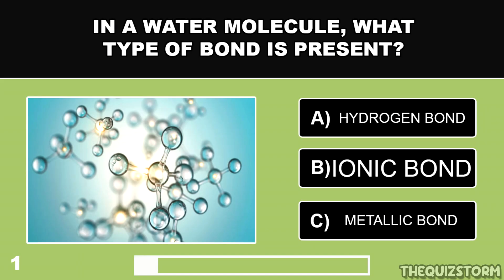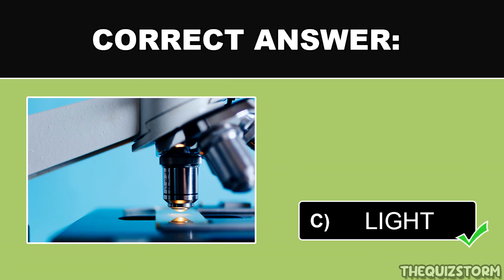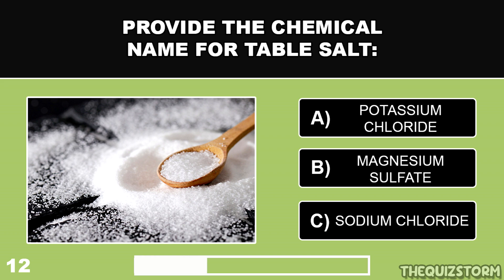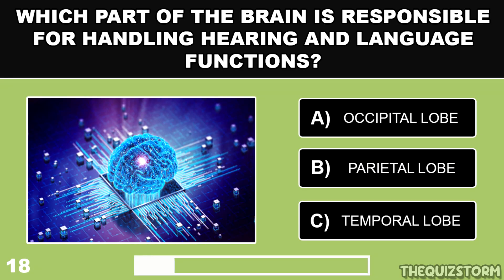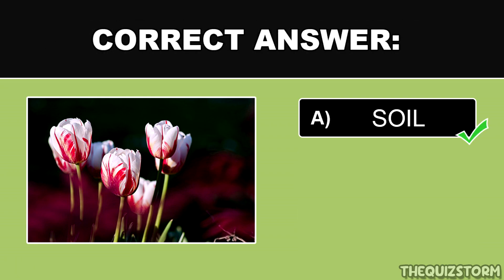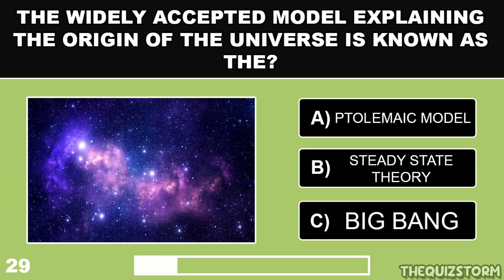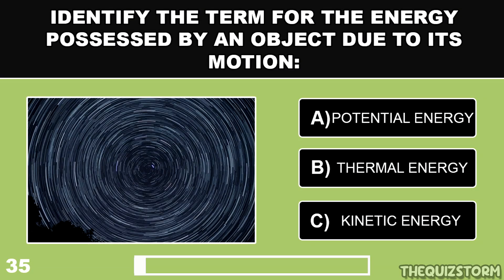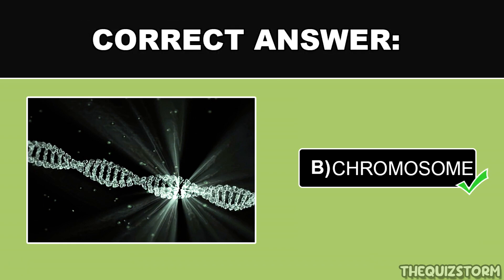How Well Do You Know SCIENCE? - General Science Knowledge Quiz!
How good is your science knowledge? This 40 multiple choice quiz can help test your general science knowledge! Face off against friends and family members to see who gets the better score once completed!